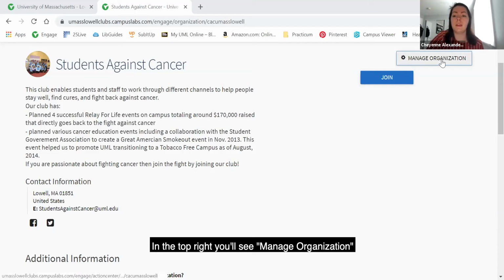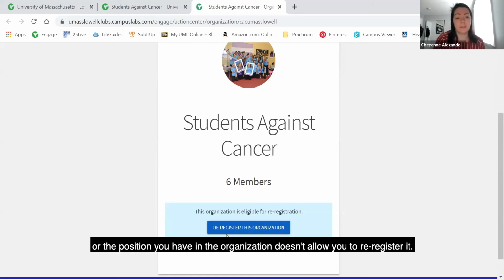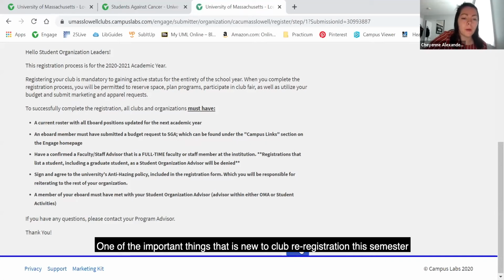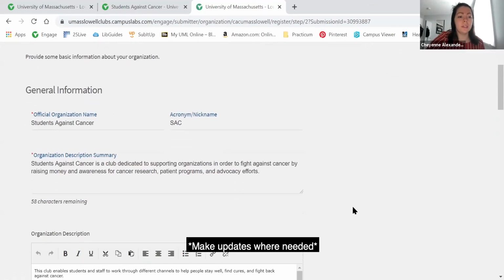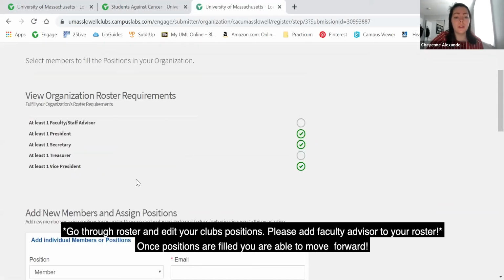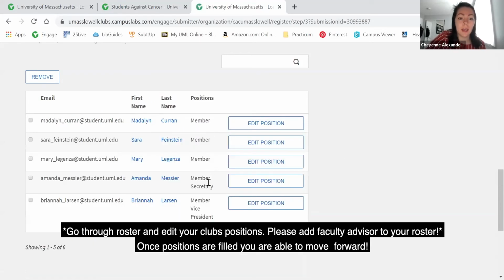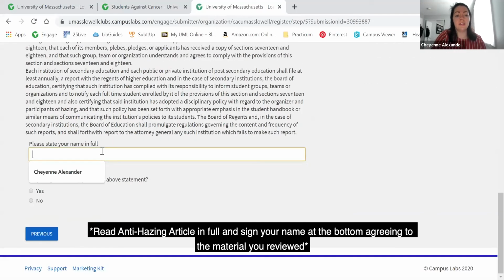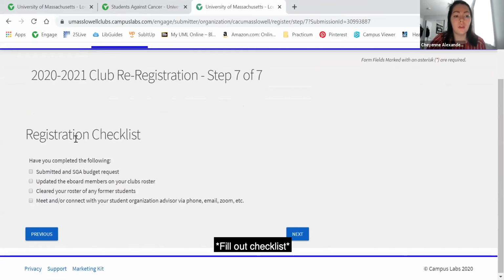Re Reg Tutorial Video